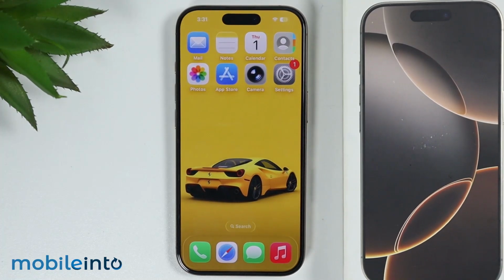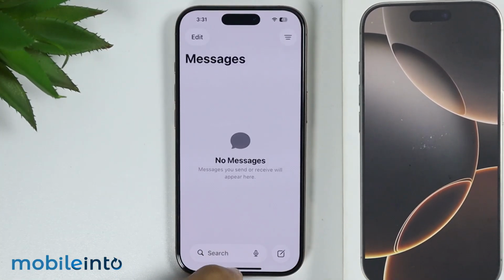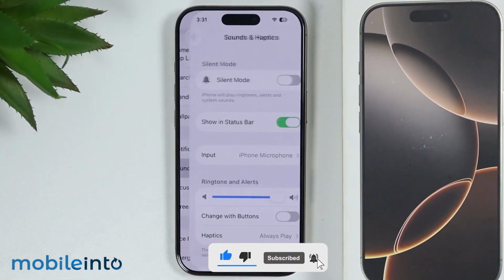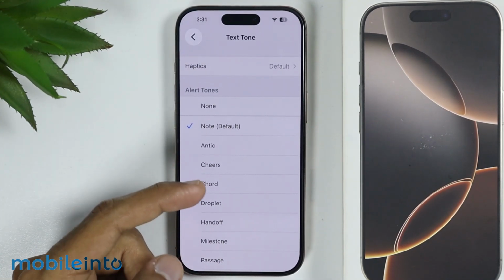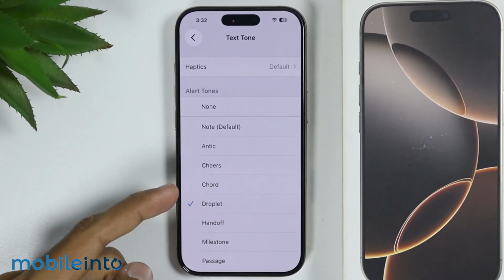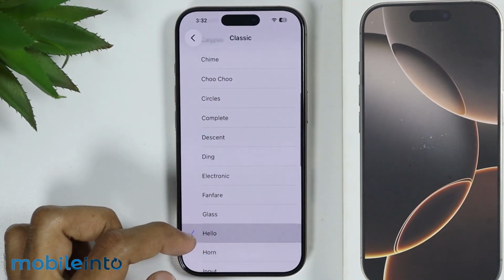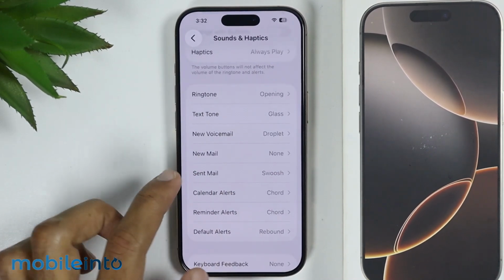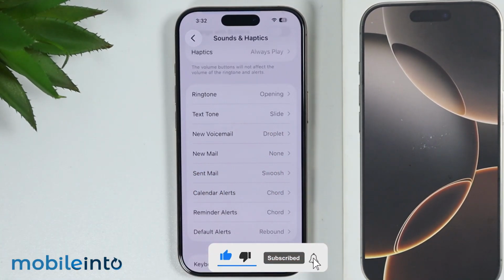iOS 26 - iPhone 16: How to Change Notifications Sound for Individual App (Plus, Pro Max)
In this video, we will learn how to change notification sound on iPhone 16, 16 Plus, 16 Pro, 16 Pro Max. If you want to set custom sound as notification sound or find notification settings on iPhone 16, 16 Plus, 16 Pro, 16 Pro Max, follow these steps.